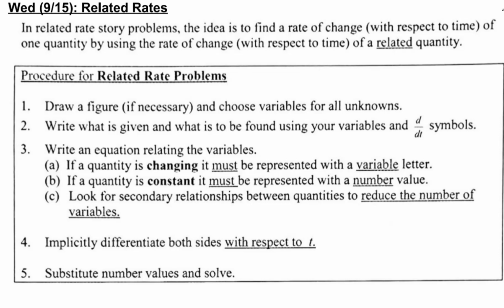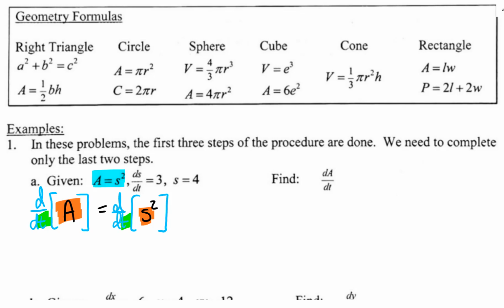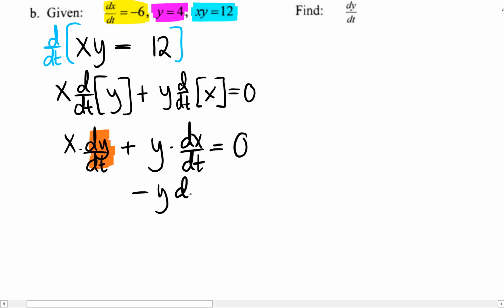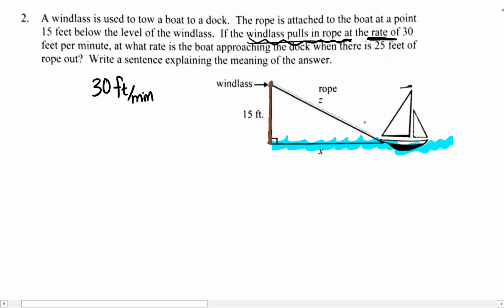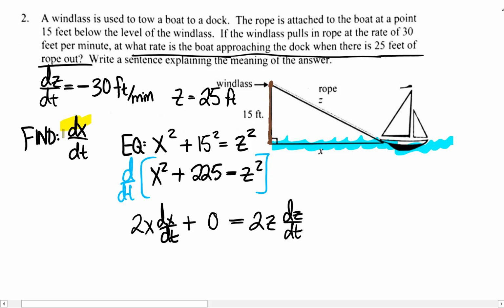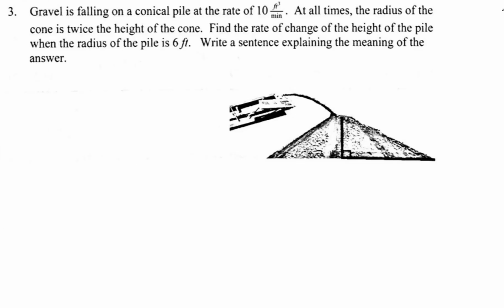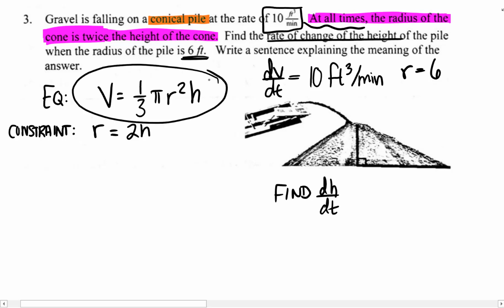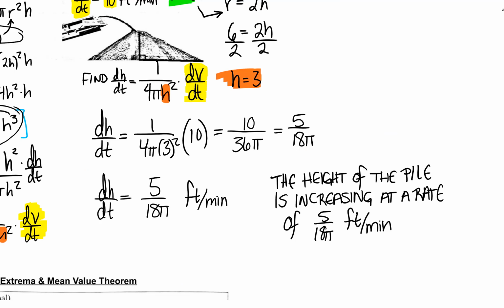Related Rates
Solve Related Rates problems by deriving implicitly with respect to time.